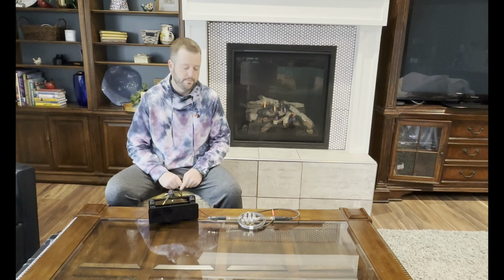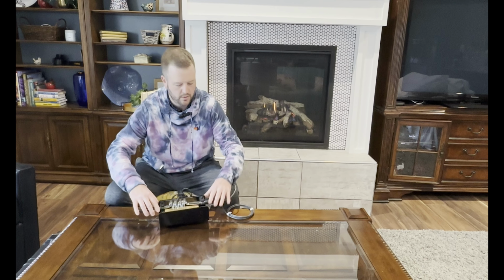TrueRife - Replacing a Qx2 or Tornado Bulb in an Amplification Shroud